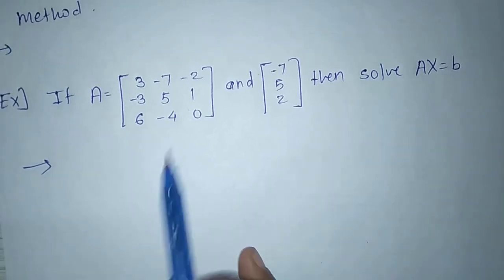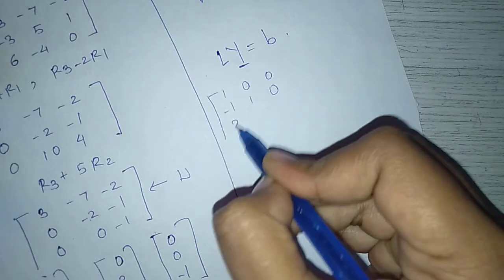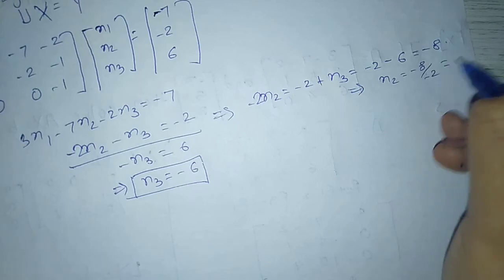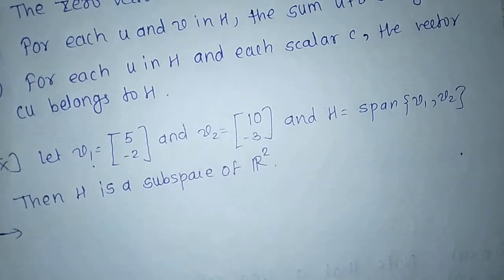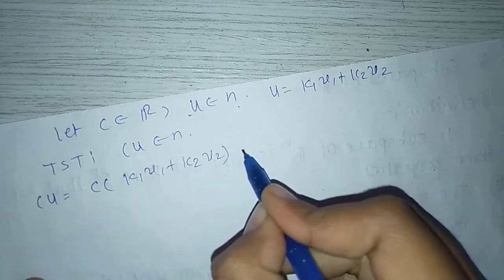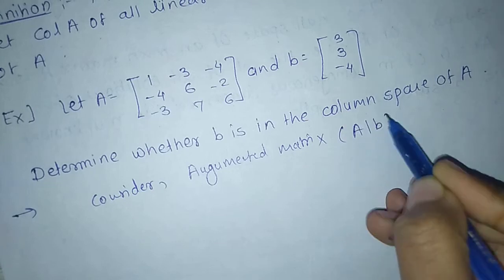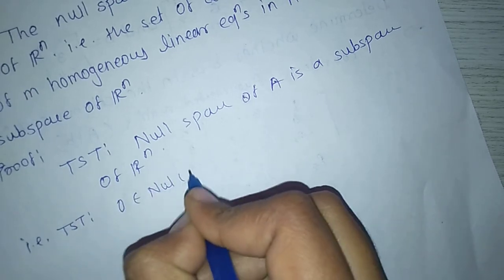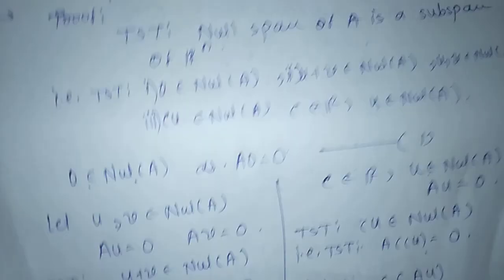F.Y.B.Sc. (Computer Science). Paper I .Chapter 3 - Linear Equations in Linear Algebra II (part 6)